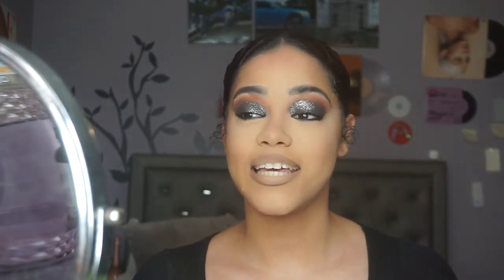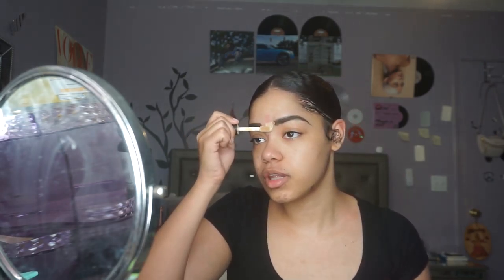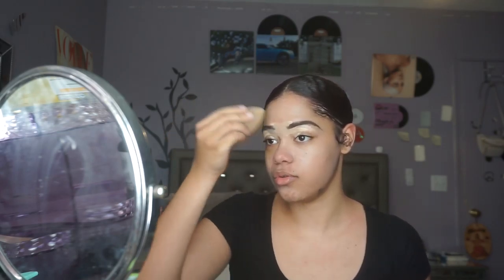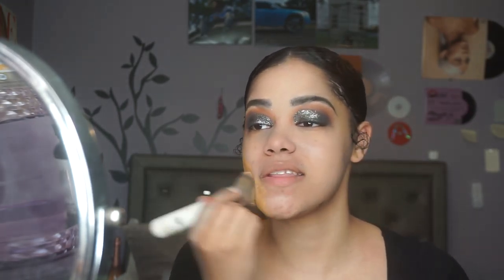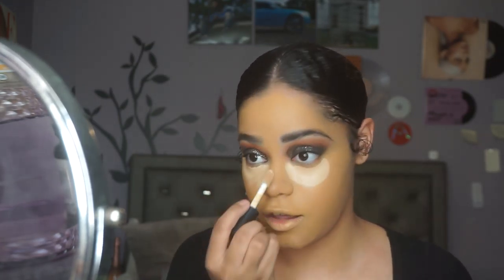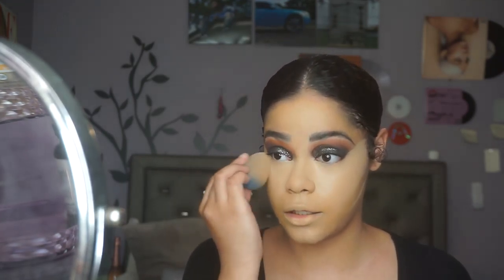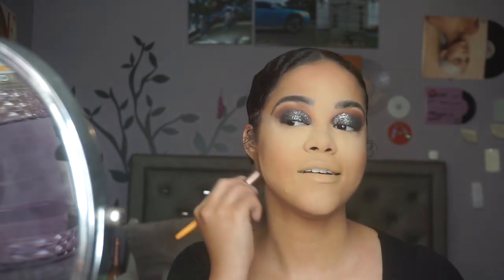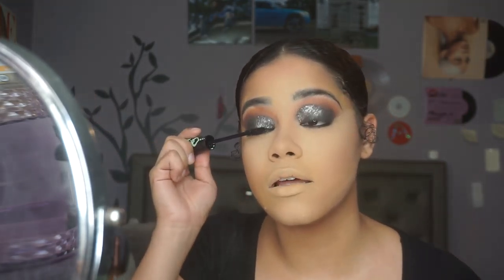Black Glitter Smokey Eye Makeup Tutorial | Nikki Harrison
HI LOVES!!!